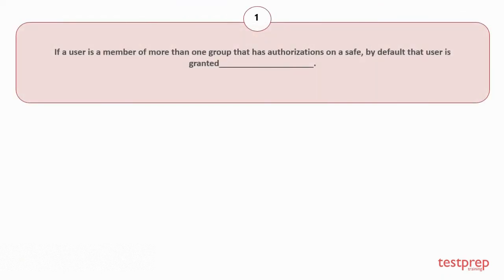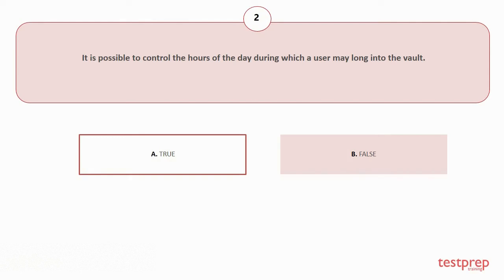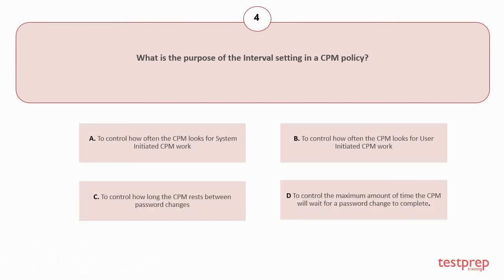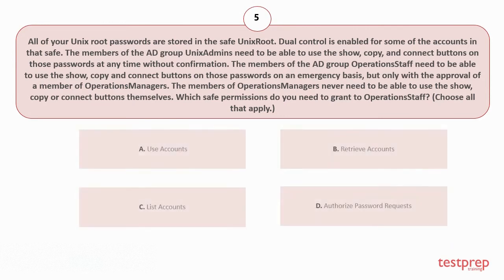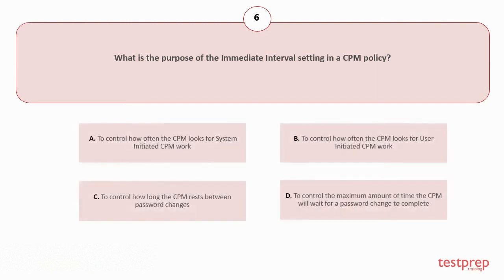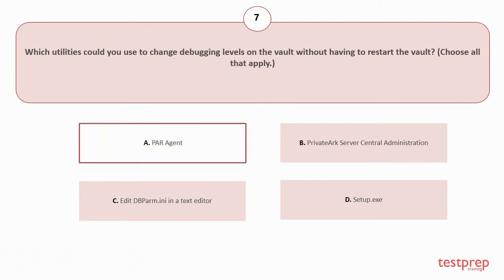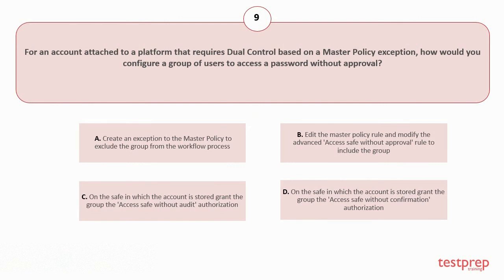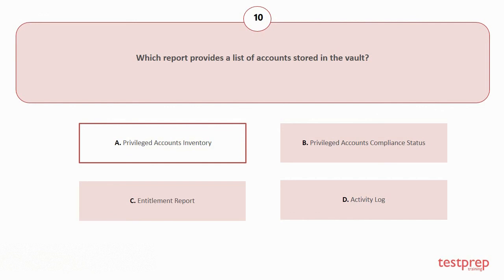CyberArk Level 2-Defender: Practice Questions